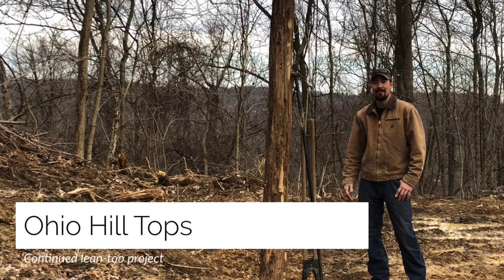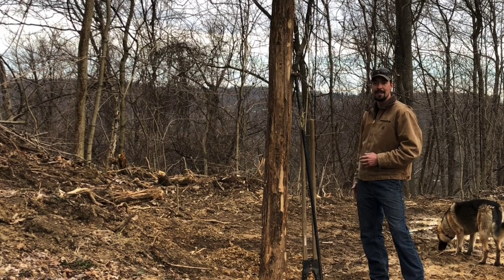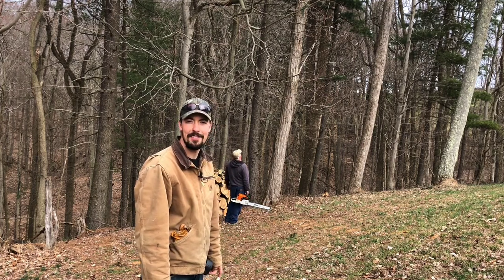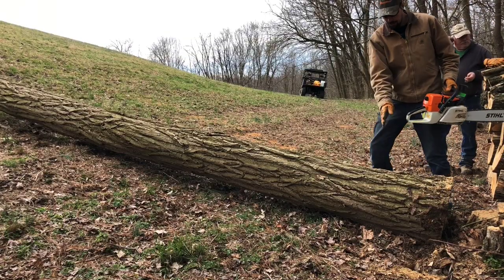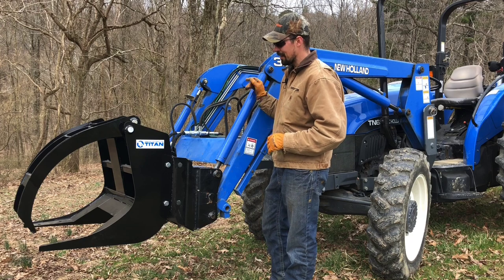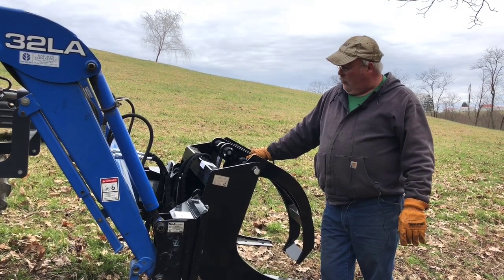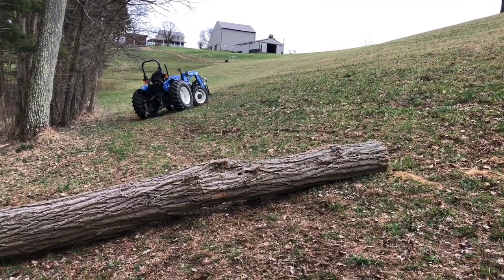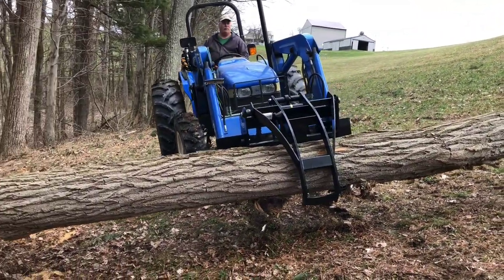#199 Tree to Lumber! Titan attachment log grapple and WOODMIZER saw mill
Come along as we go through the process of taking a tree and turning it into lumber. We will be using the titan log grapple and woodmizer sawmill to get through it!